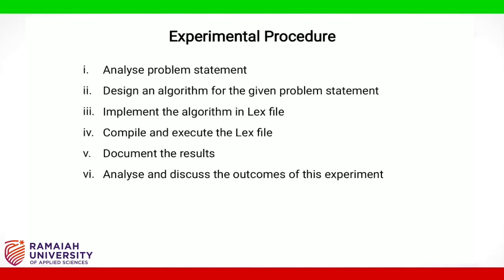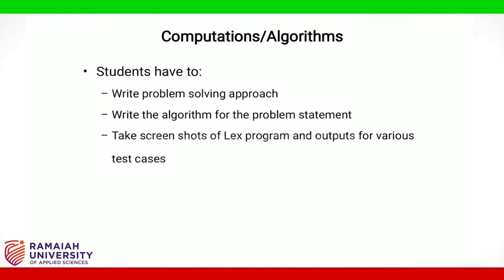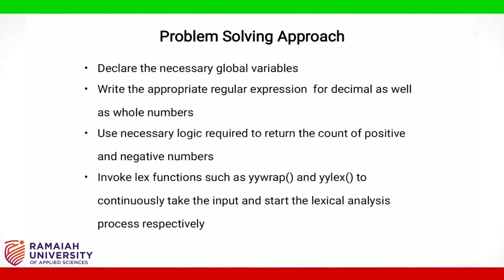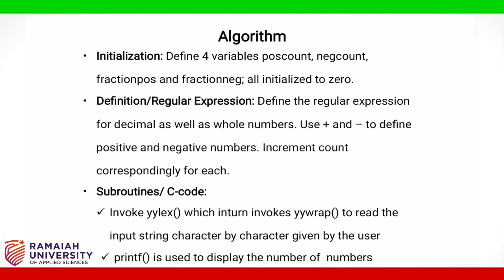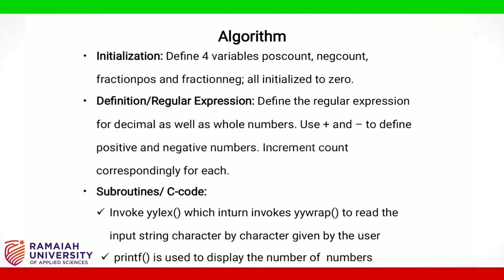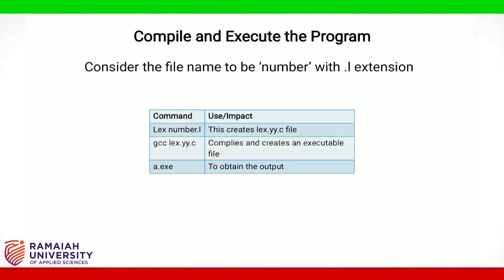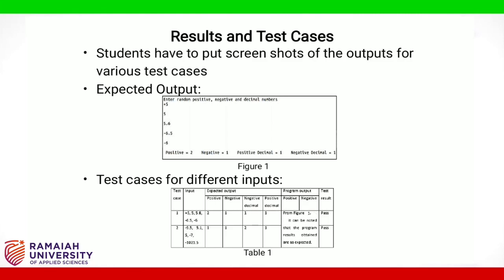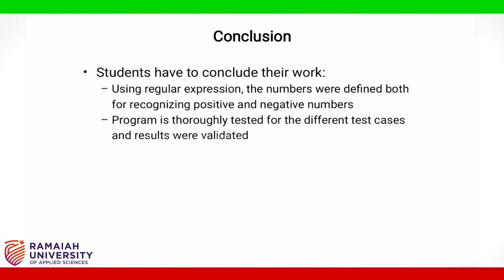Lex Program To Count Number Of Positive negative Fraction whole Numbers 1